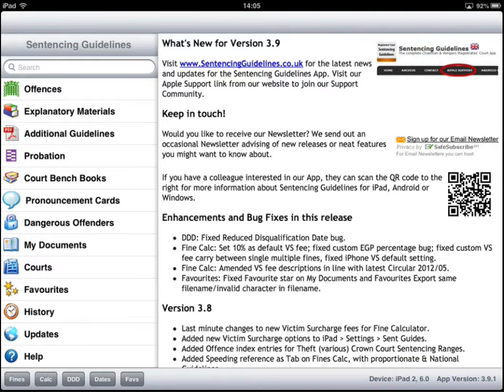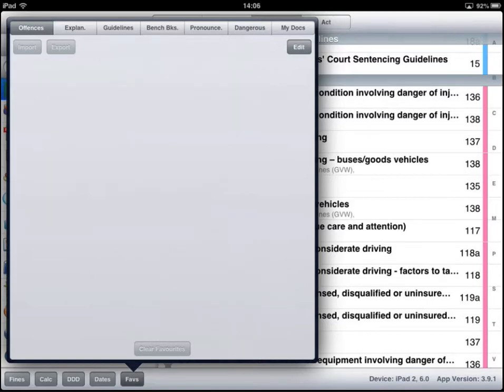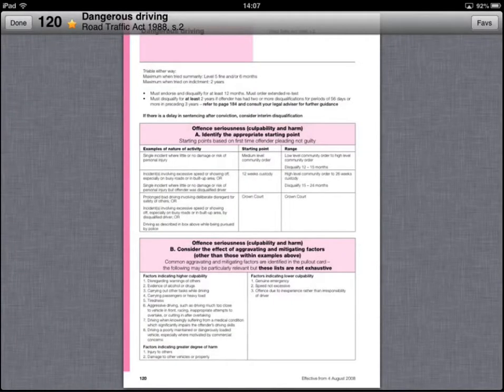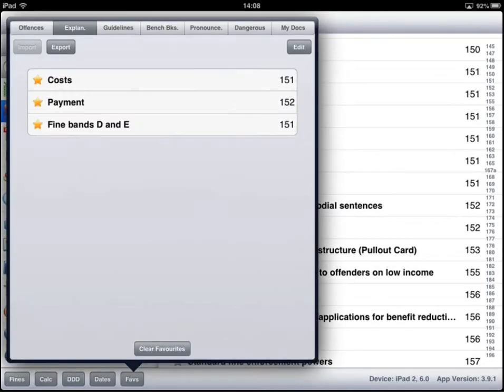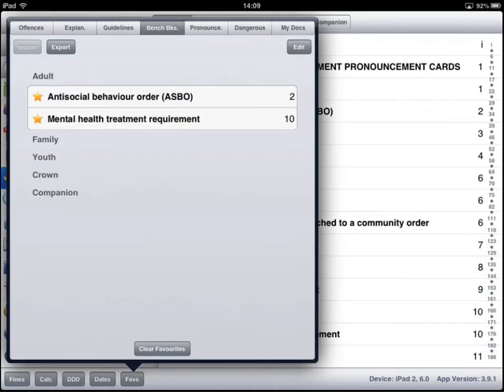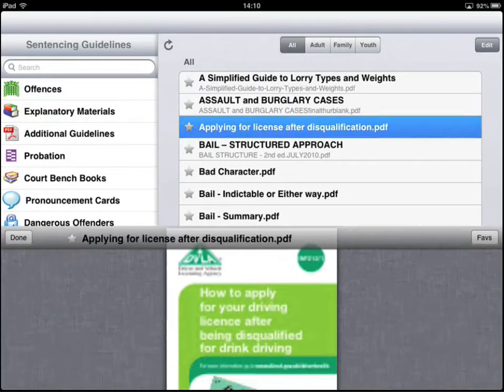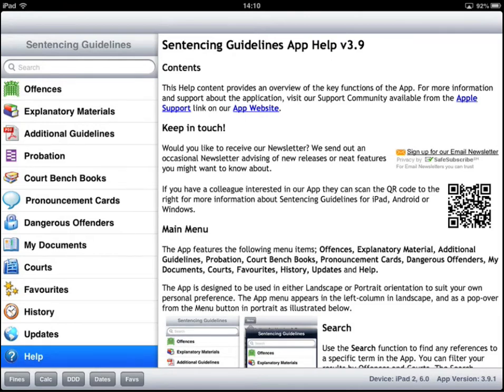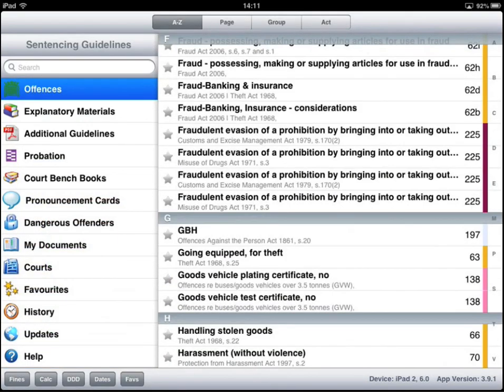Sentencing Guidelines for iPad: Overview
This is an overview of the key references and tools within the Sentencing Guidelines App. This walks through Offence Indexes (Magistrates' Court Sentencing Guidelines), Explanatory material, Bench Books & Pronouncements. Covers the principle of using Favourites to prepare from a Court Listing for work on the Bench. This screencast is using version 3.9.